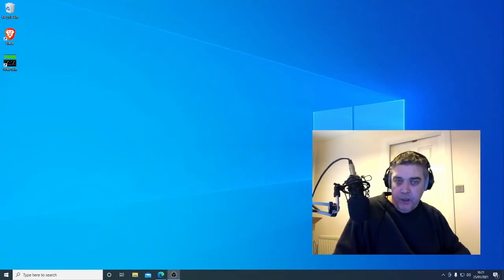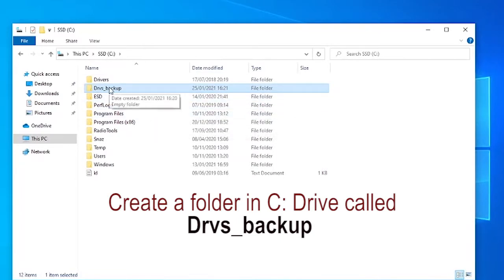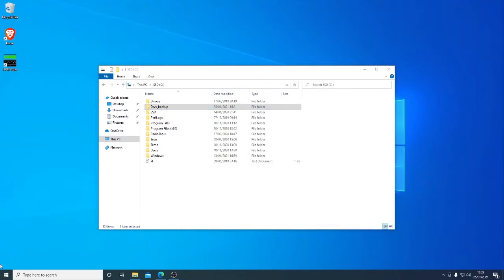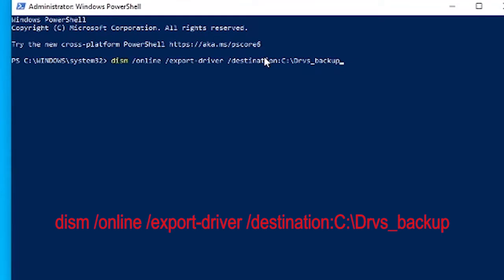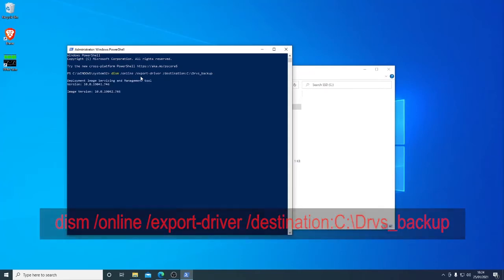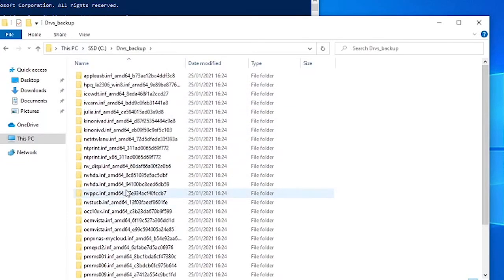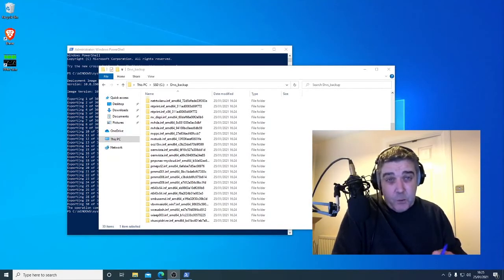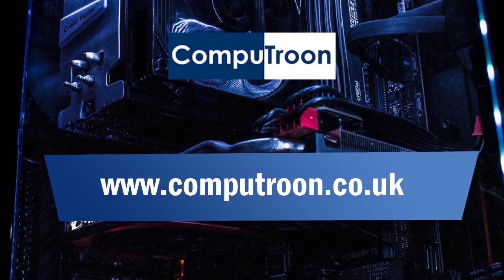Backup Windows Drivers Without Any Additional Software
Using a simple line of code in Windows Powershell or Command Prompt, we safely make a back-up of our drivers using one line of code.

The code:
dism /online /export-driver /destination:C:\Drvs_backup

A more detailed text description is available in the full article

This tip will save you a lot of time if you plan on formatting your computer. It even backs up things like printer drivers.

To restore the driver please refer to the article link.